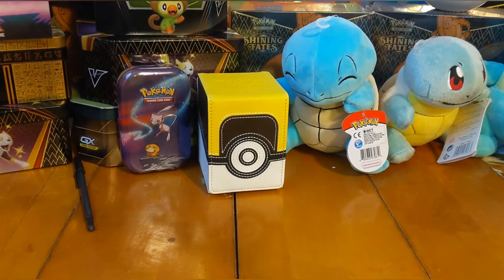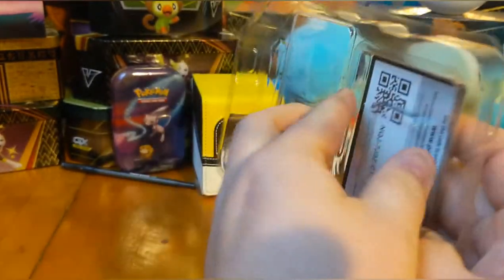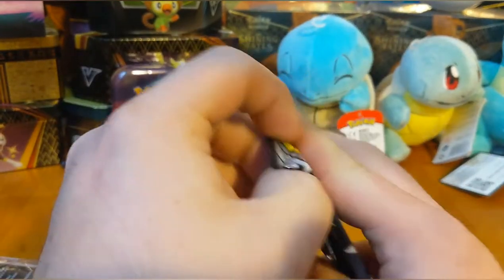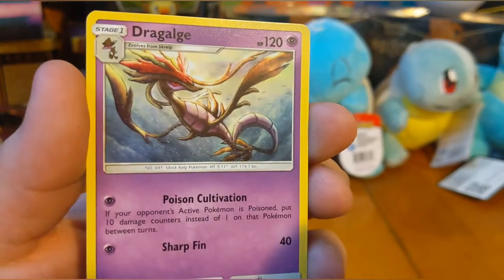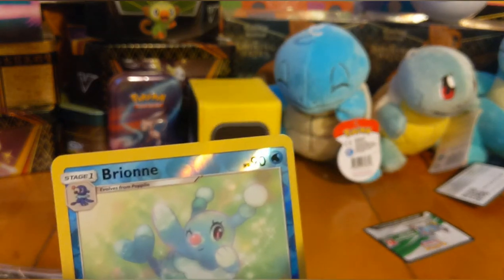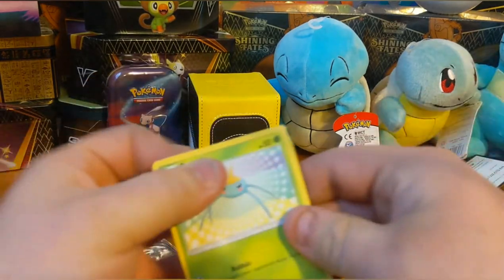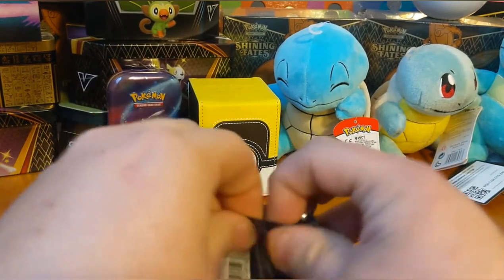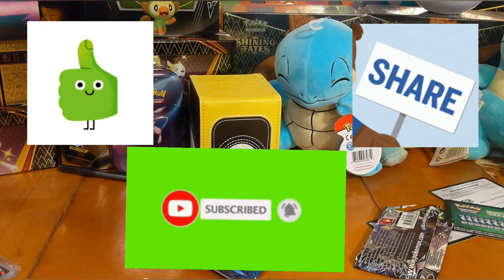GX TAG TEAM Tin Opening!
opening up a tag team tin to get some evolution packs